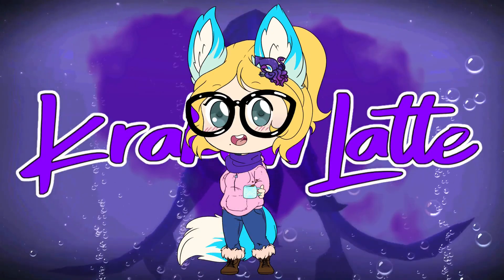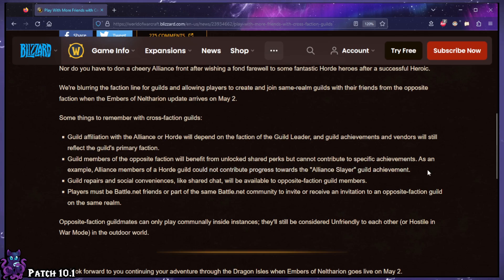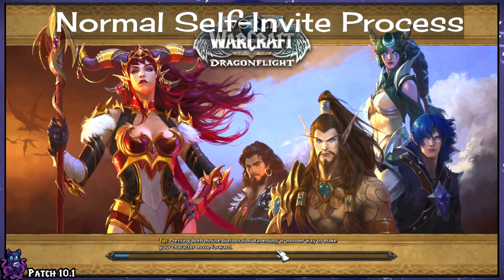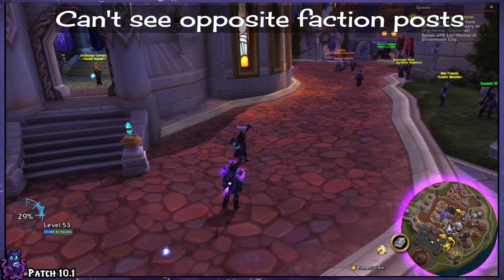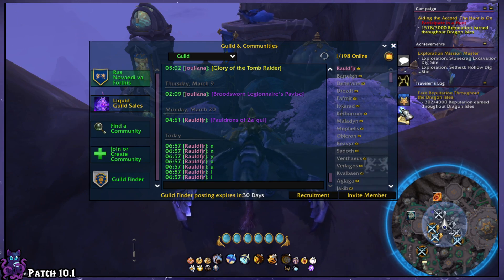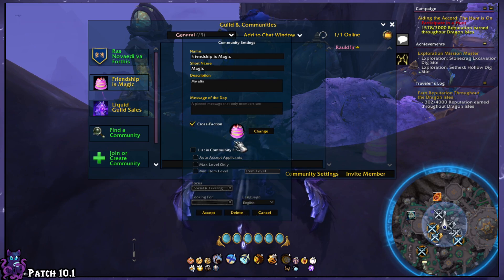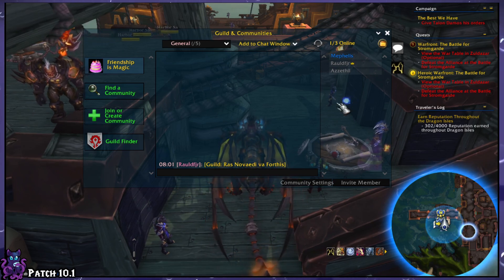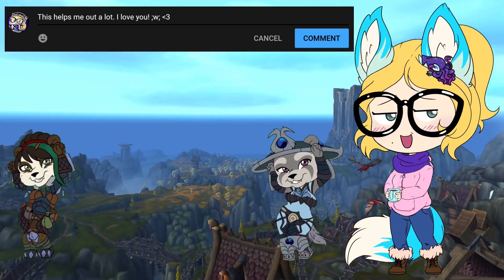How to Invite Cross-Faction Alts to Your Personal Guild 💖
Here is how you invite opposite faction characters into your Horde or Alliance personal guild! We have a few more hoops to jump through now, but once you have it setup, it's not *too* bad.
Thanks to my bestie Canary for helping me brainstorm this issue!